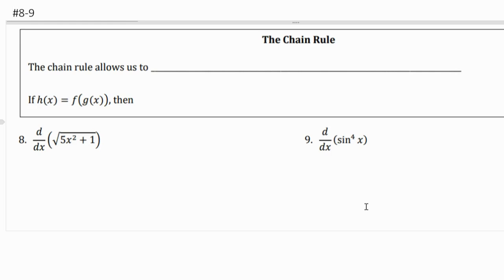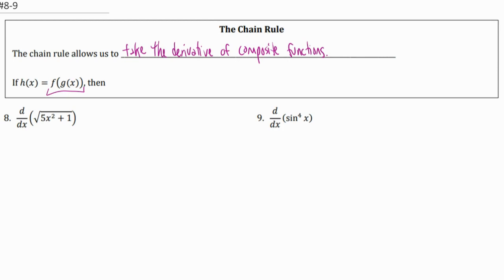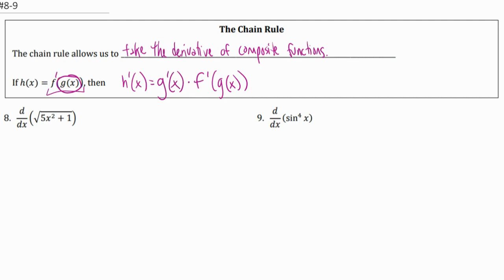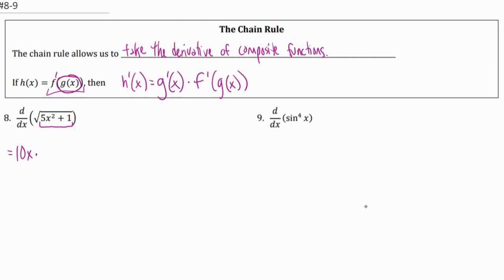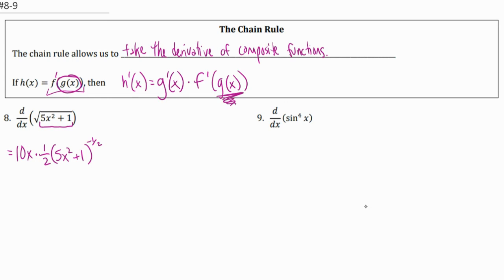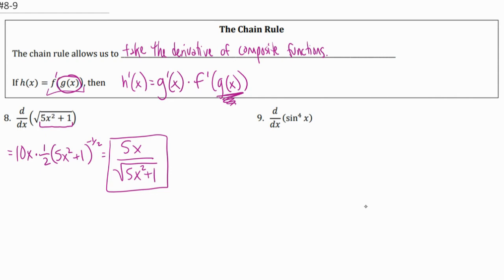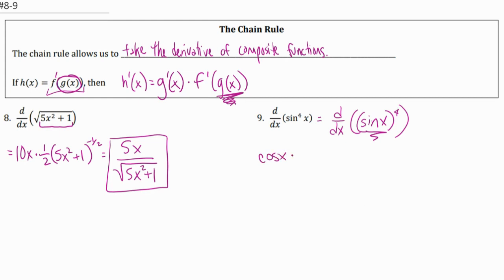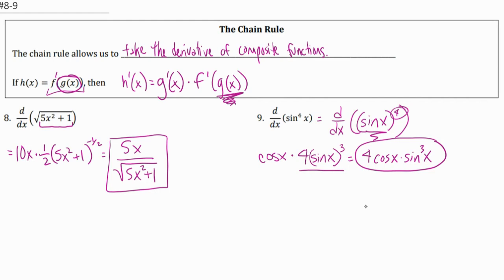CPM Calculus 5.2.2-5.2.3 Notes #8-9 Chain Rule